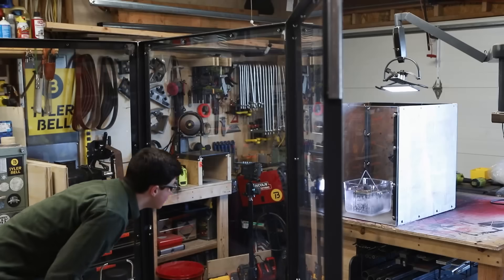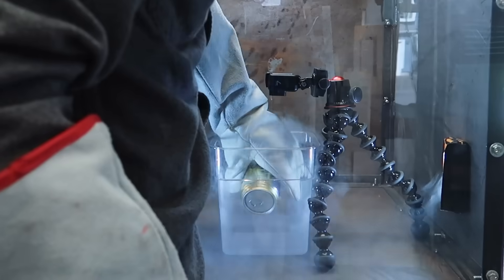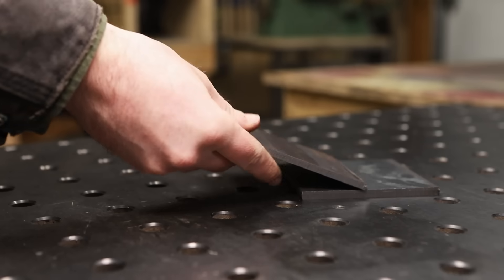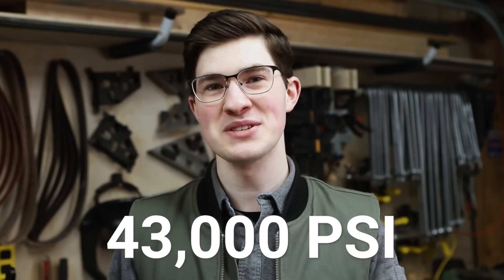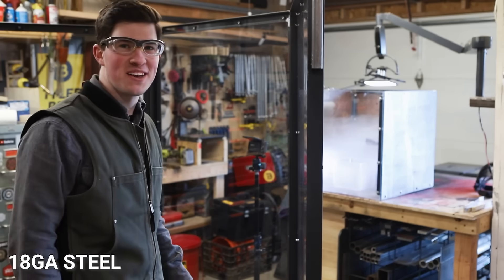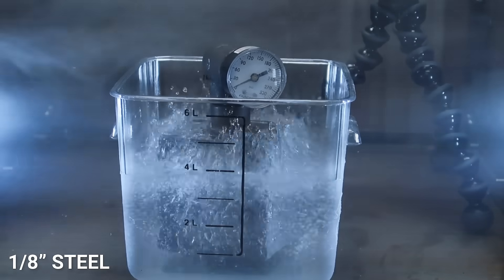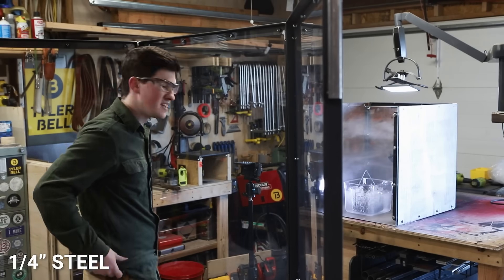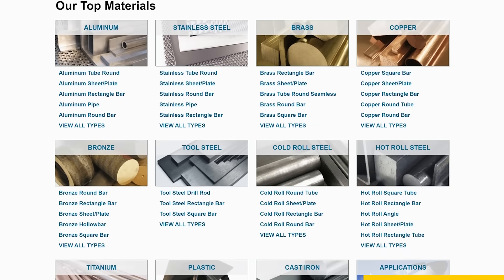Keeping ICE from EXPANDING?? (in liquid nitrogen)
I filled steel boxes with water and froze them to see if they would explode and what it would take to keep ice from expanding!

0:00 Intro
0:58 Playing with liquid nitrogen
1:31 Small scale test
3:24 Welding
4:03 My predictions
5:21 The V.T.C.M
5:41 Testing steel boxes
10:47 Will the wax explode?